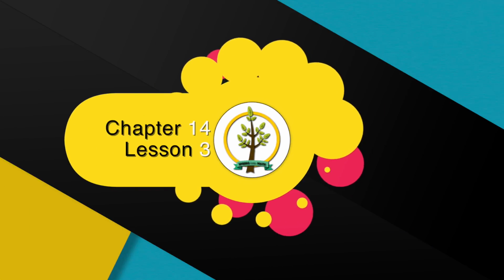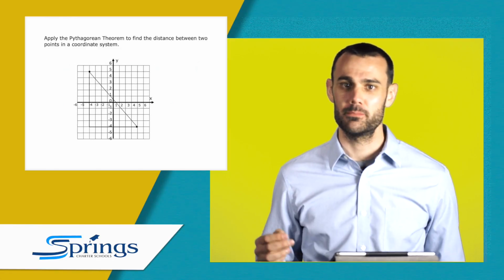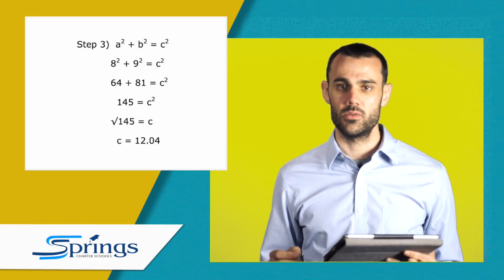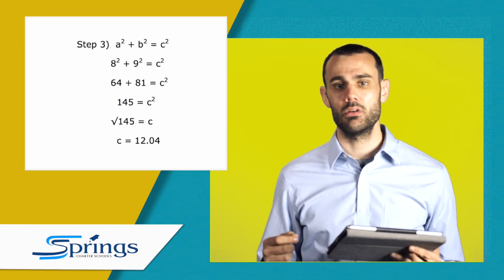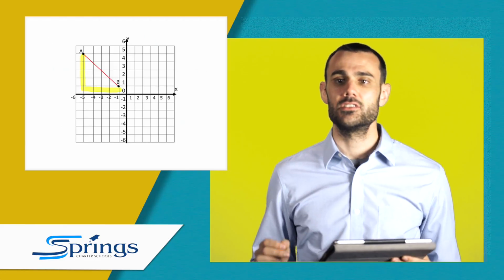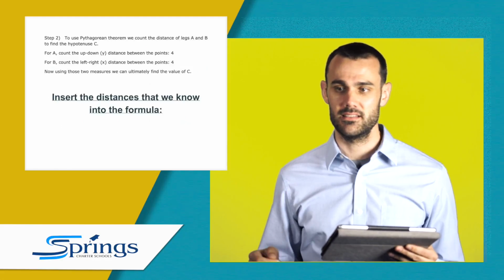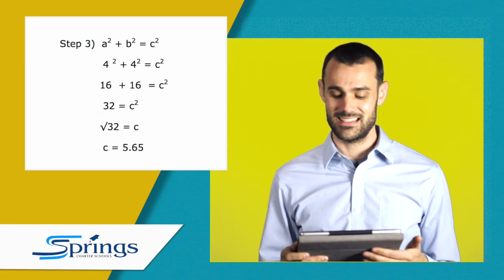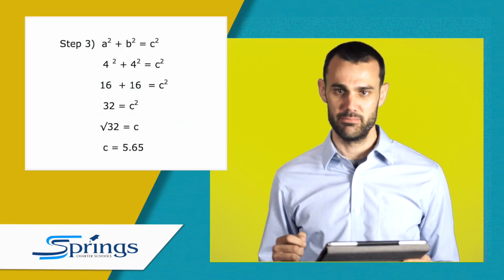Spring into Math 8 Chapter 14 Lesson 3 HD 1080p